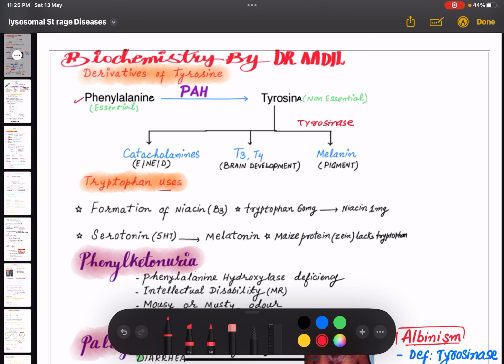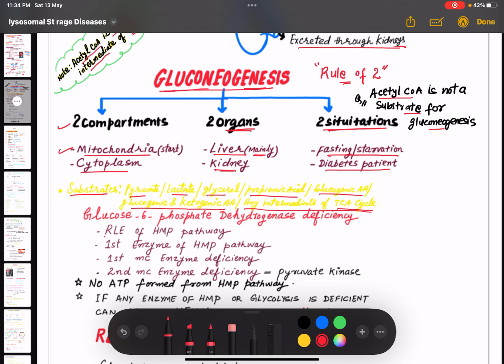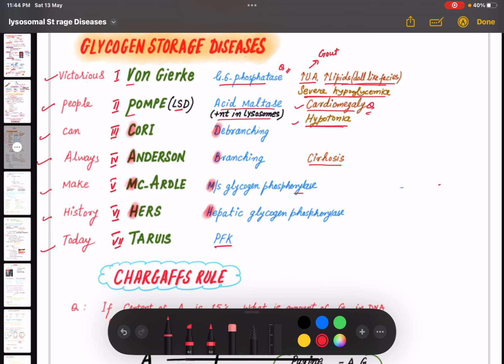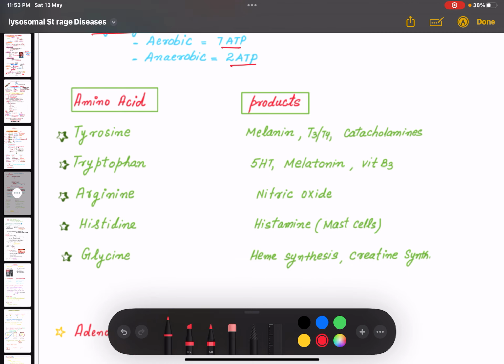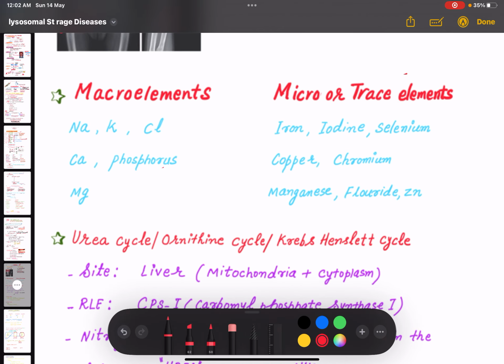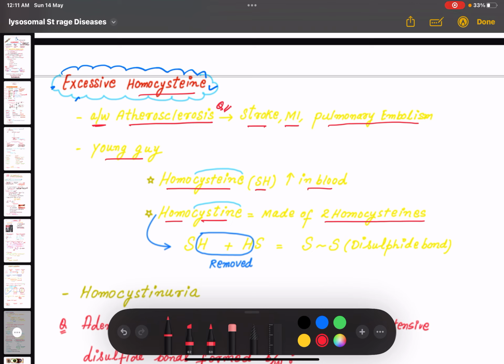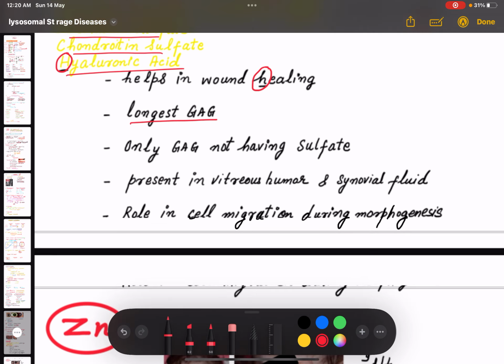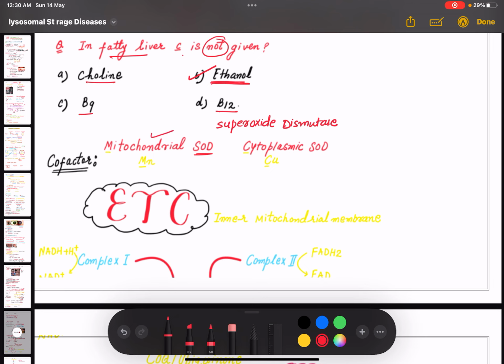Biochemistry Super Revision PART 1 by Dr Aadil for Fmge 30 July 2023